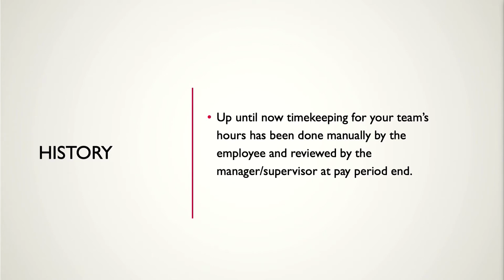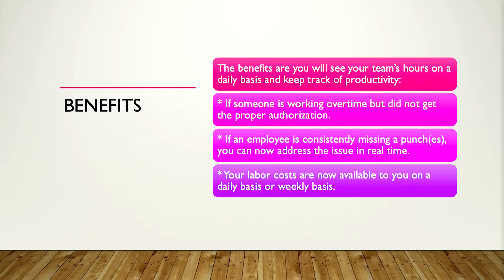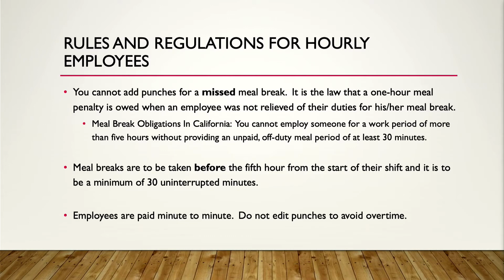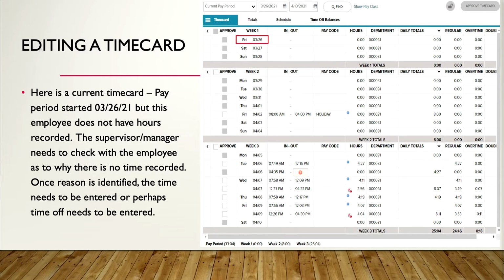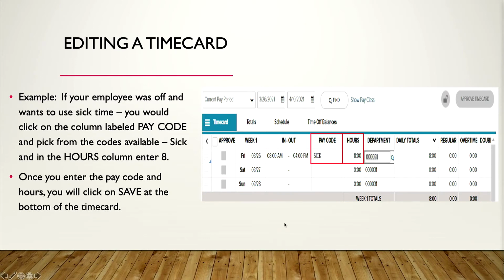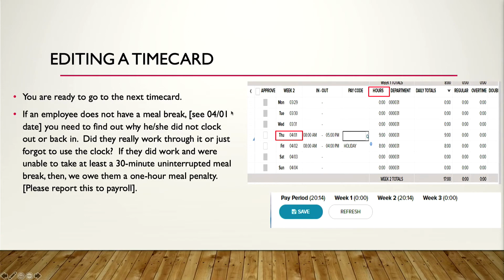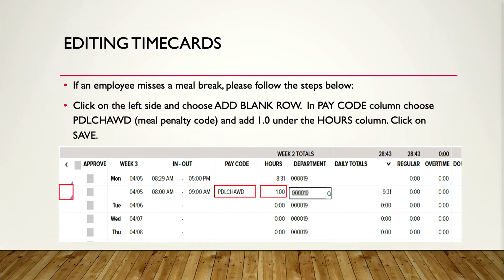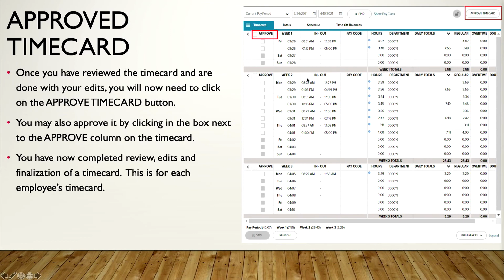DOF ADP Training for Supervisors/Managers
Tutorial for ADP Training for Supervisors/Managers